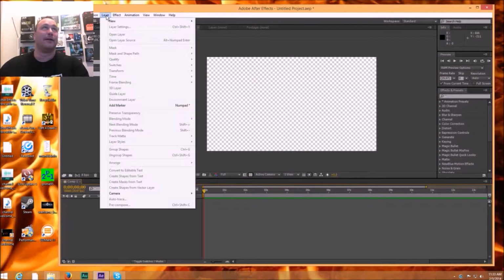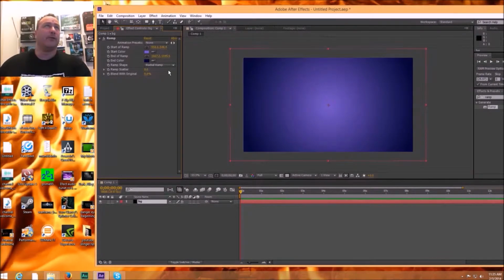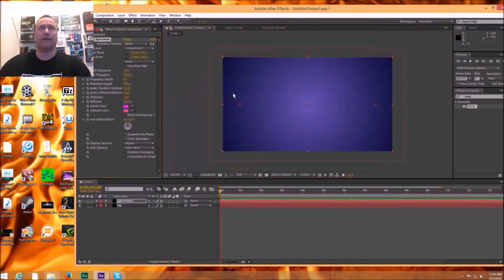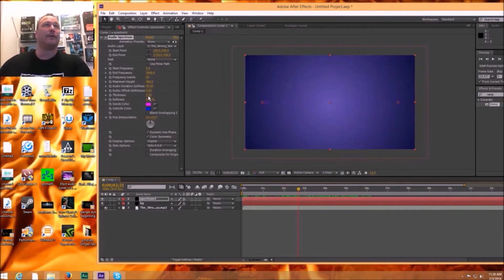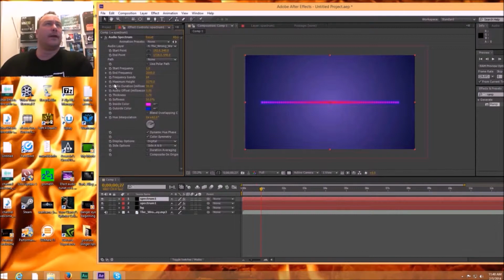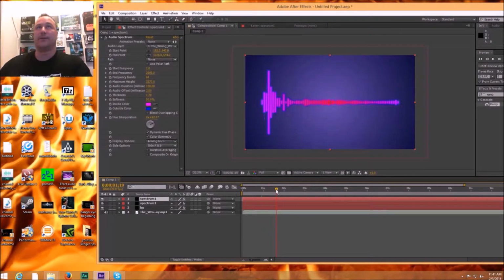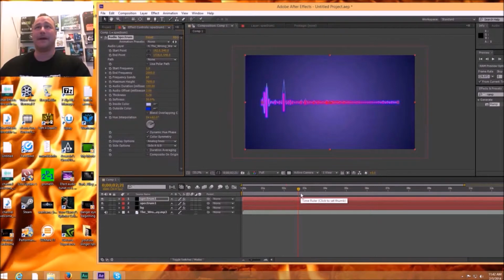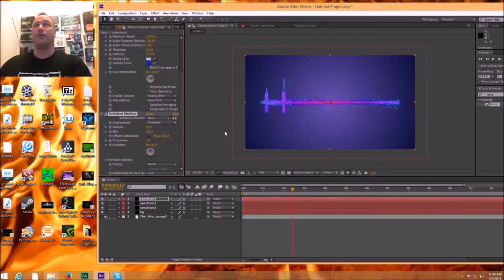Sound spectrum Tutorial AE CS6 no plugin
A cool Tutorial for musicians ,DJ's and Rapers this will make your mix tapes and single look boss. Or maybe you can use the idea and put it into intro's.
This is not hard to learn and it was my pleasure to give it you all.